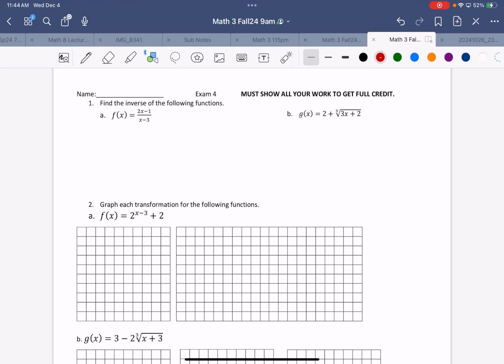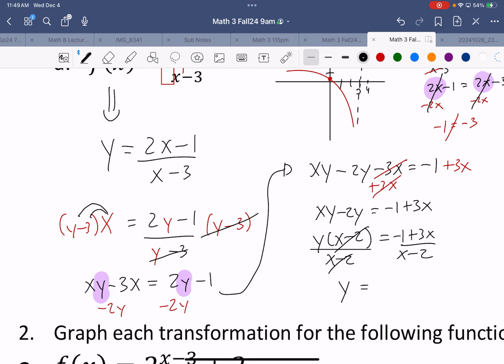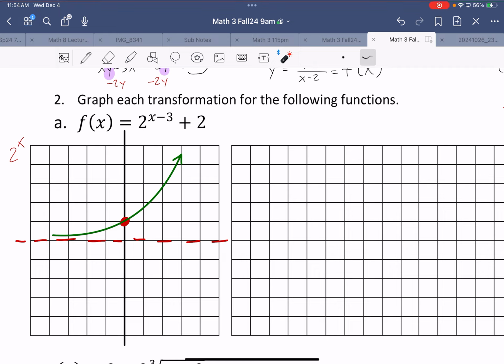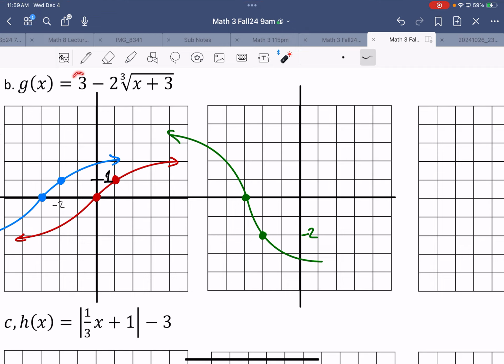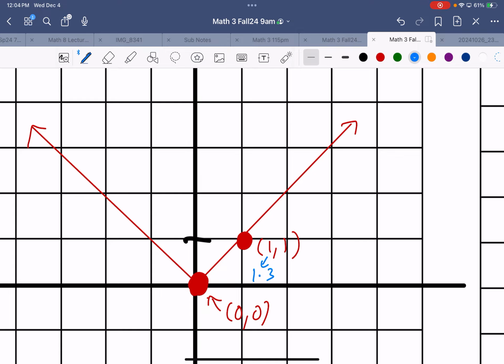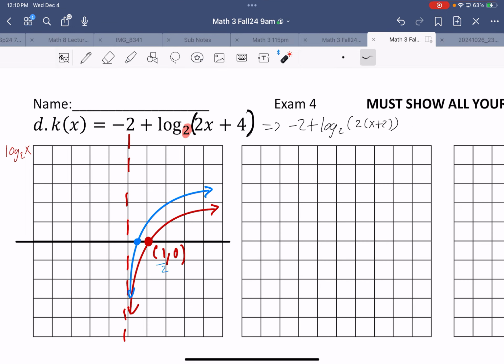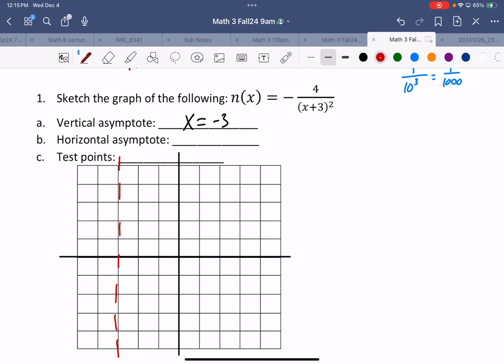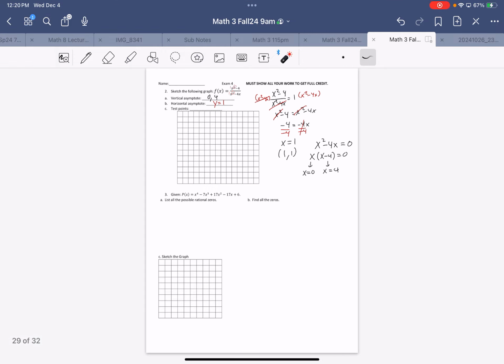December 5, 2024